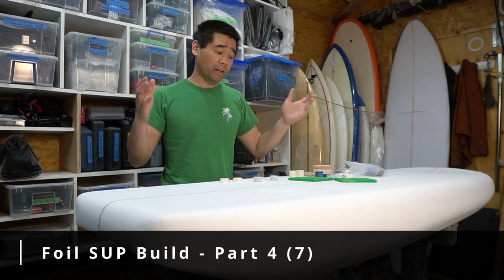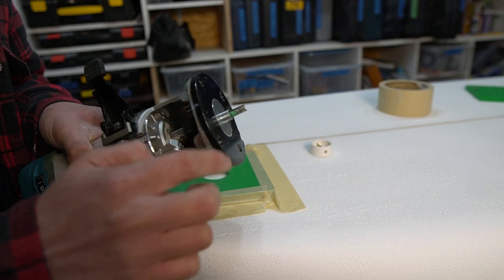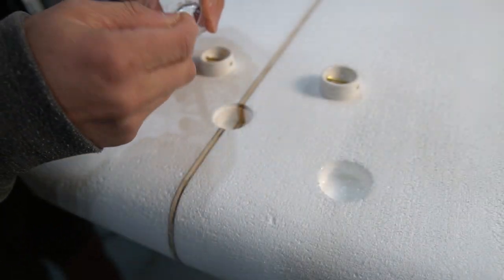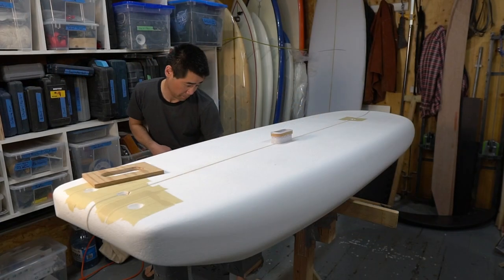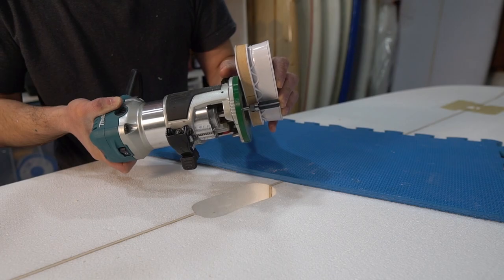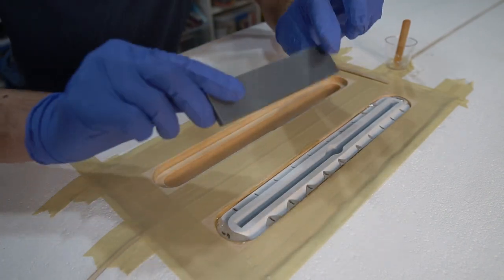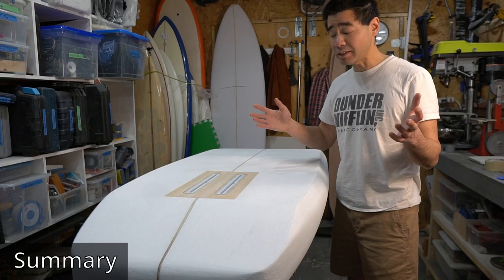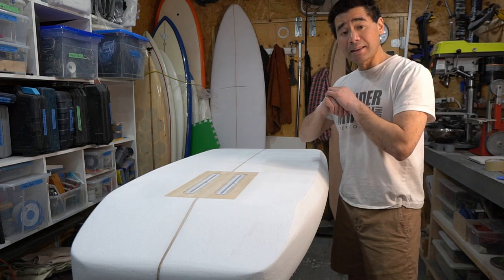How to Make a Foil SUP Board | Installing Handles and Trackbox - Video 4 of 7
In this video I install the SUP handle, foil trackbox / finboxes, vents and leash plugs in the foil SUP board build. This is video 4 of 7, so if you haven't seen the previous videos go back and check them out.

Chapters:
00:00 Start
02:21 Installing Leash Plugs
03:58 Installing Vent Plugs
05:20 Installing Trackbox
07:38 Installing SUP Handle
15:08 Summary

Audio:
Rode Wireless Go 2